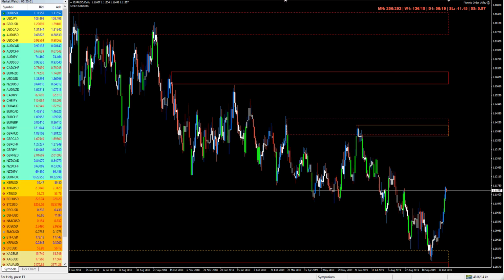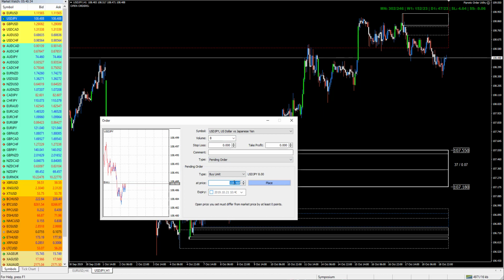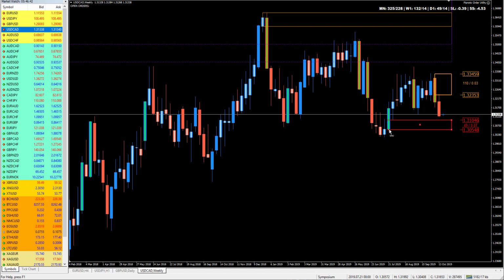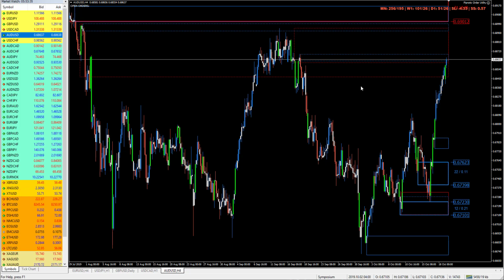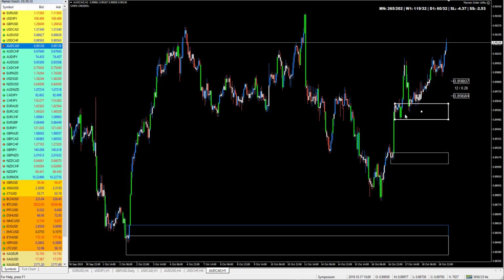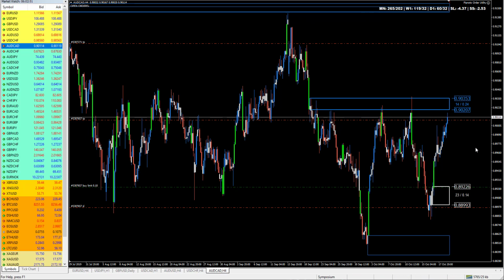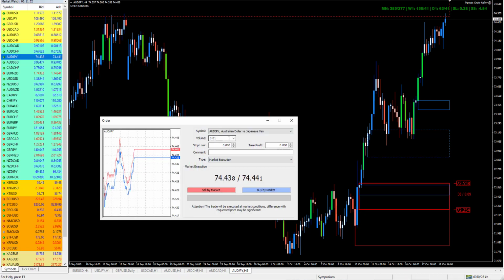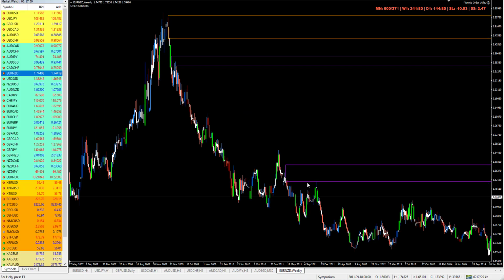Daily Forex supply and demand analysis 21 October 2019